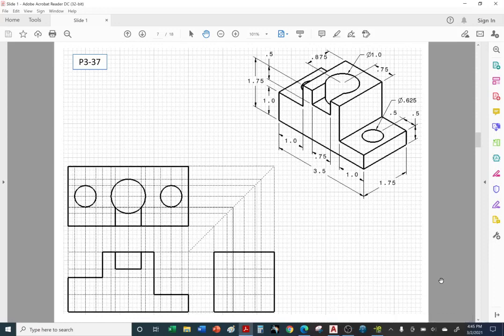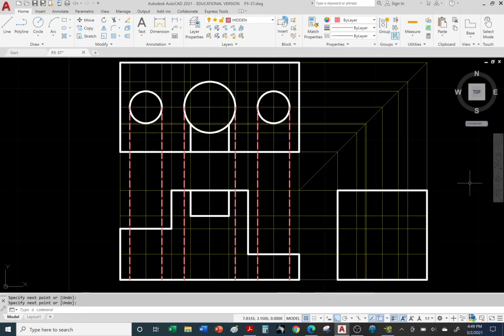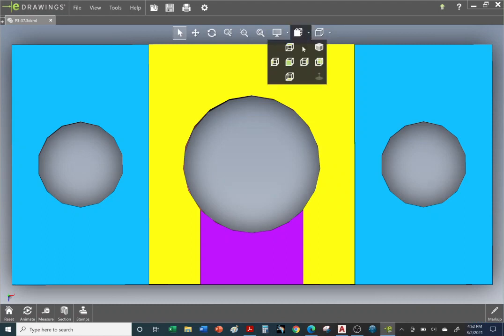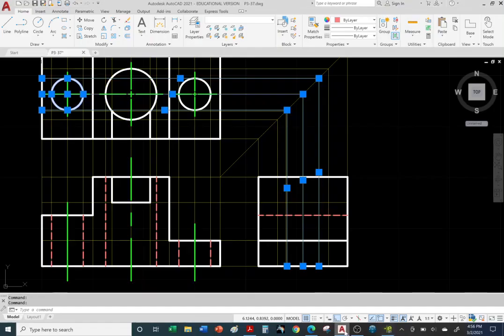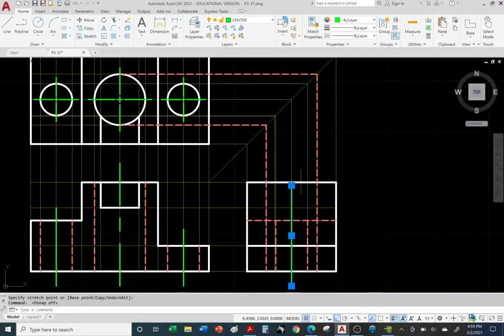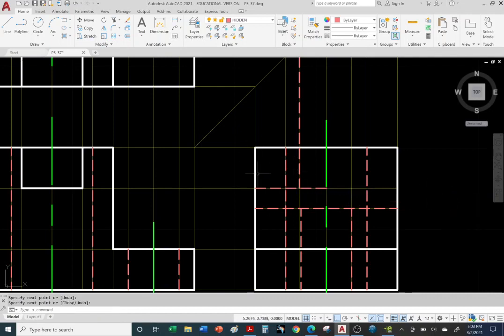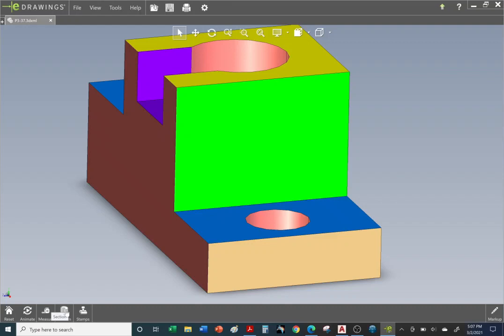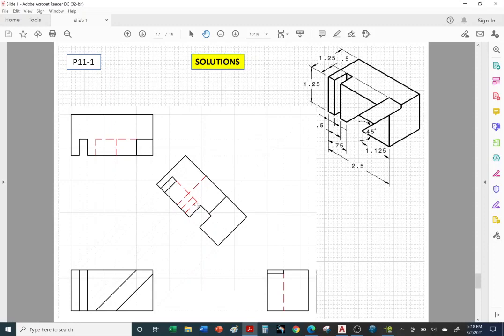Problem 3 37